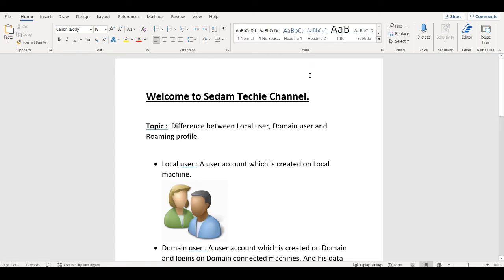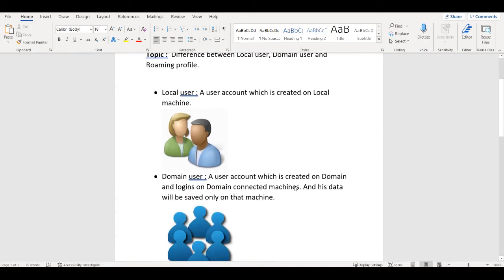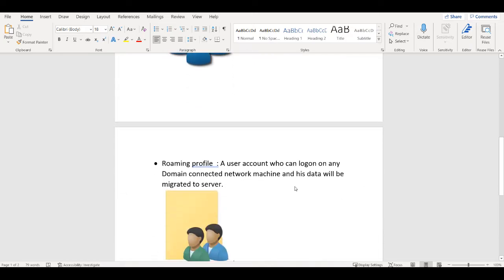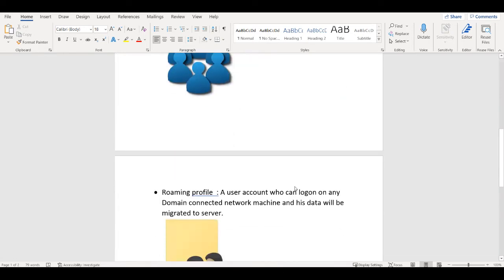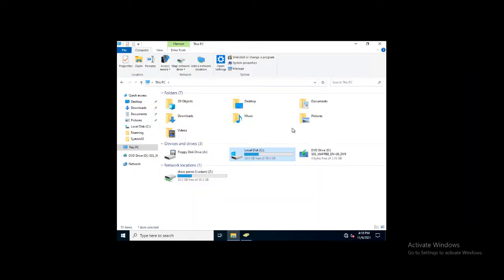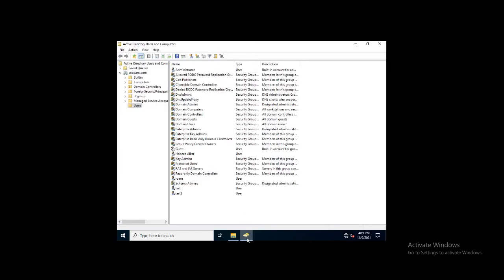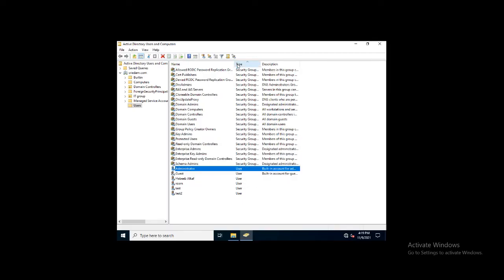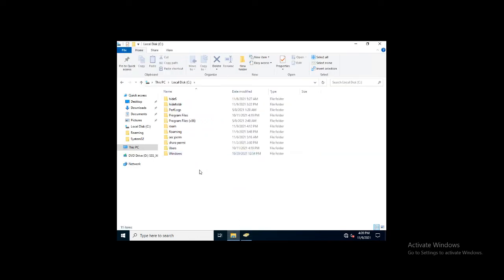Server Admin | Difference between Local user, Domain user and Roaming profile user | Sedam techie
Local user is a user account which is created by default on the OS. Like administrator. Local user account cannot login in other others.

Domain user can login in any machine which is connected to Domain.

Roaming profile also can login in any machine which is connected to domain but his data will be migrated to roaming profile folder which is created by administrator on domain.